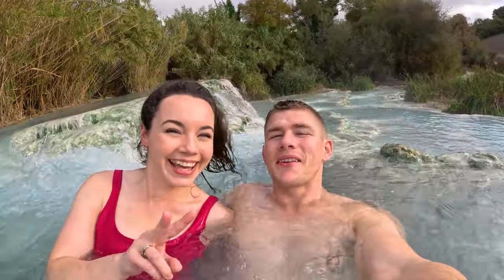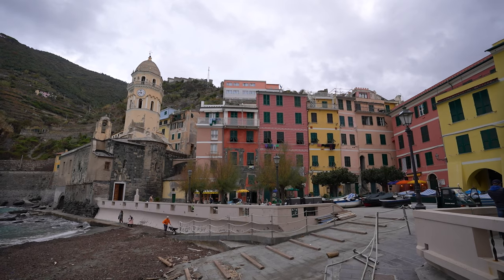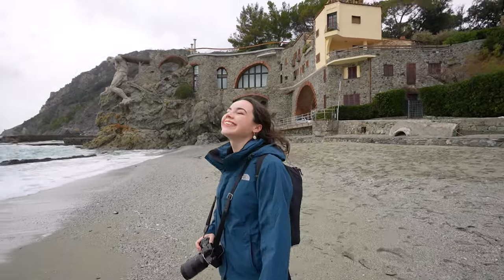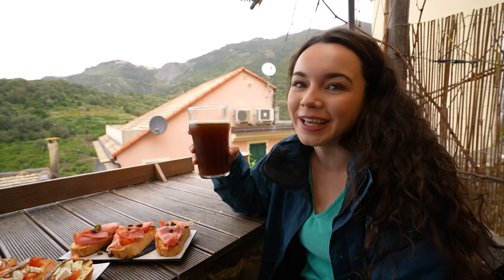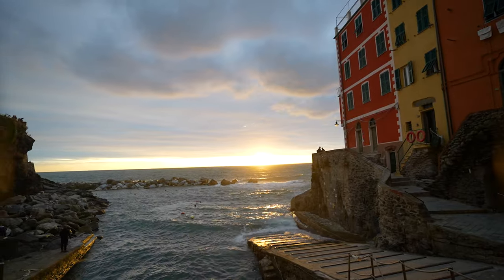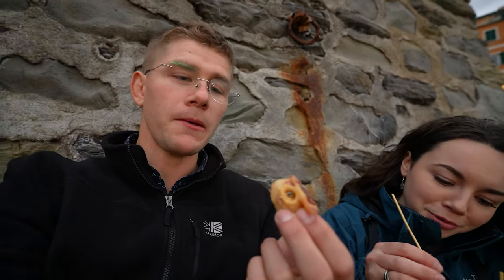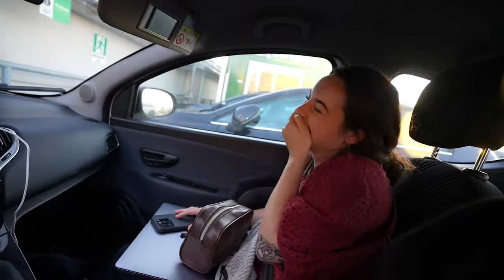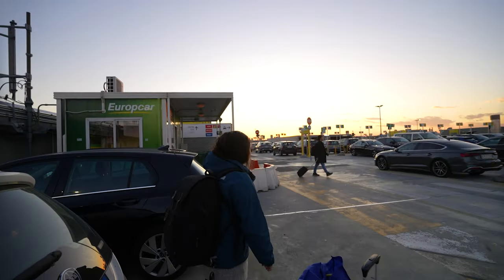Visiting Every Town In The Cinque Terre! | Italy 🇮🇹 | Off Season Travel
This is part 3 of our Exploring Italy series! In this video, we visit every town in the Cinque Terre National Park by train in a day in November! If you have any questions don't hesitate to comment!

Our gear and other products we use •

Chapters
00:00 - La Spezia Train to the Cinque Terre
01:02 - Vernazza
04:59 - Monterosso
06:38 - Corniglia
09:04 - Manarola
11:25 - Riomaggiore
14:20 - Heading to Verona
15:54 - Quick afternoon in Verona!
06:44 - Where we stayed!
07:18 - Monticchiello and area
07:41 - Cipreces Zigzag Panoramic Point
08:57 - Piazza Venezia
19:31 - Venice Airport

Visiting Everytown In The Cinque Terre! | Italy 🇮🇹 | Off Season Travel